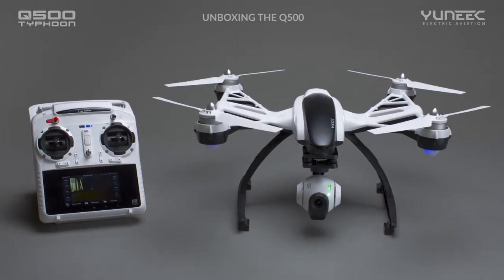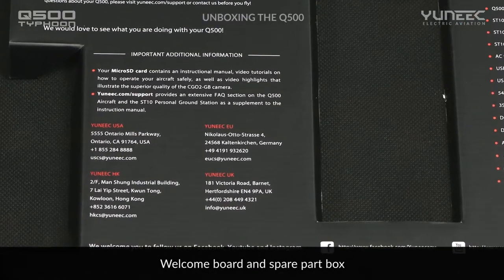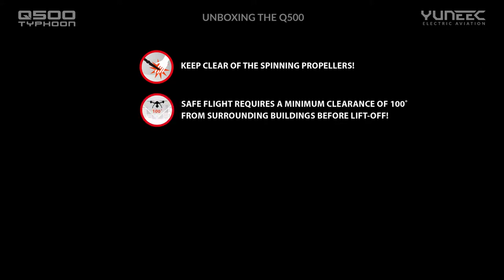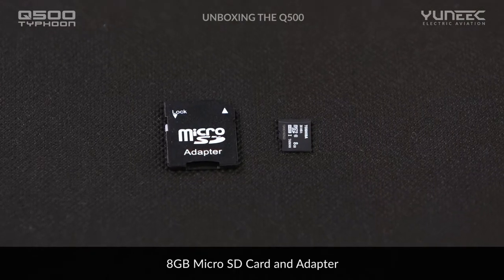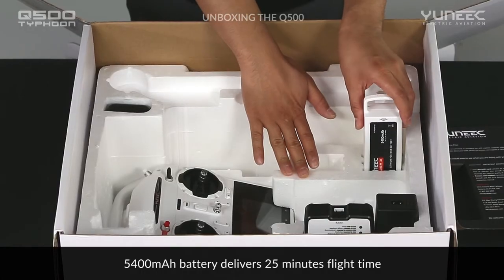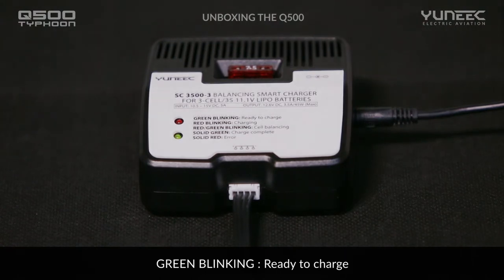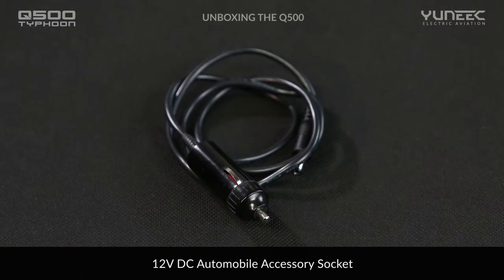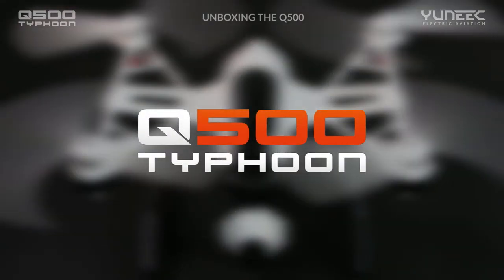Yuneec Q500 TYPHOON Unboxing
Unboxing of the Q500 and presentation of the included items.